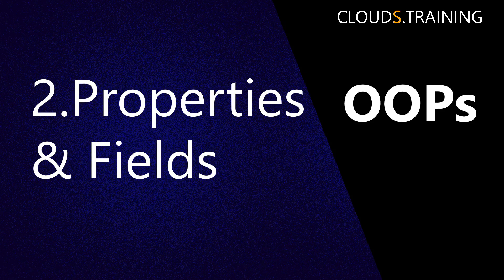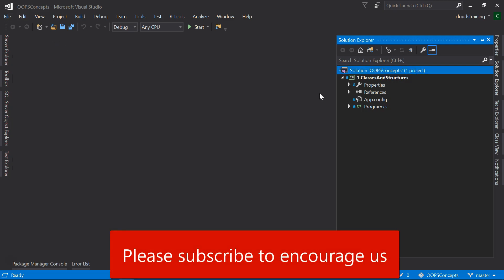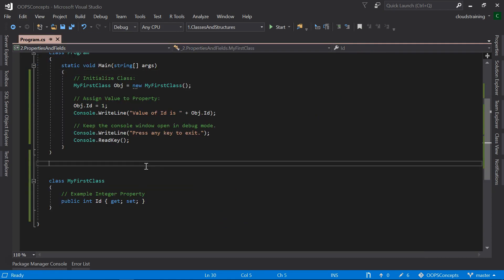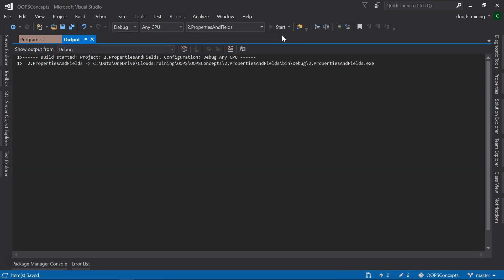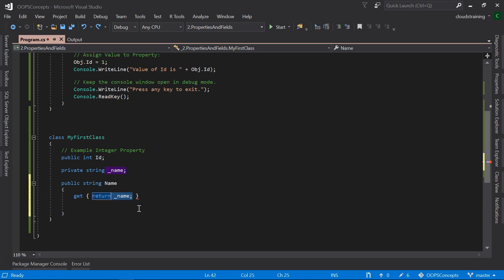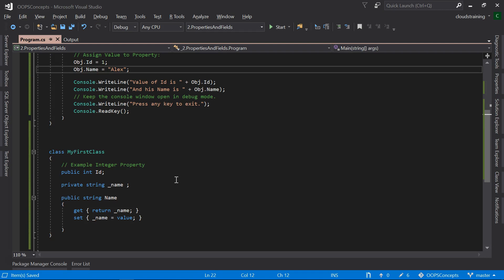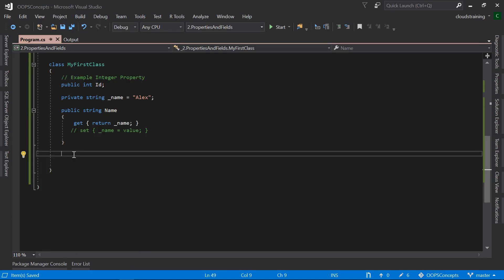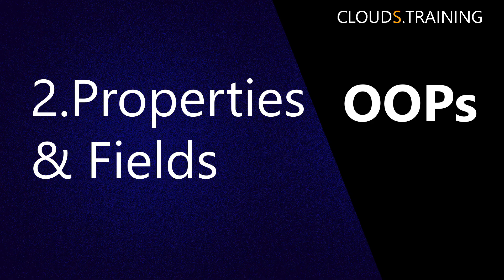2 Properties & Fields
2 Properties & Fields

OOPS Concepts from Clouds.training